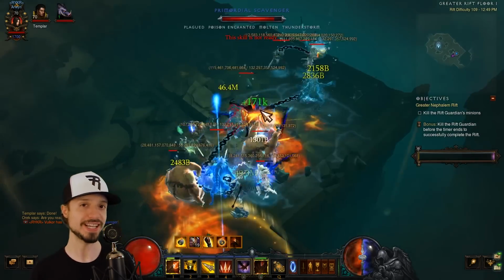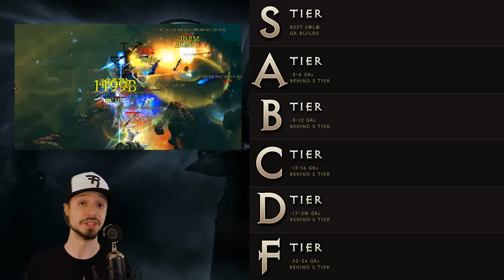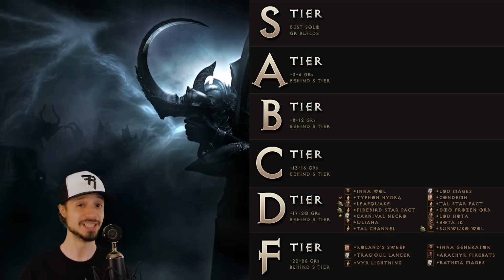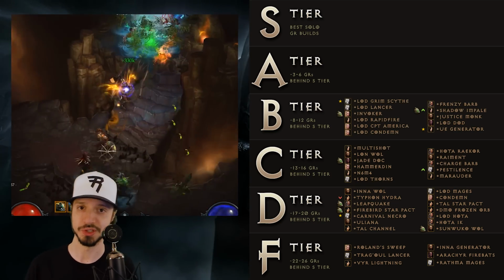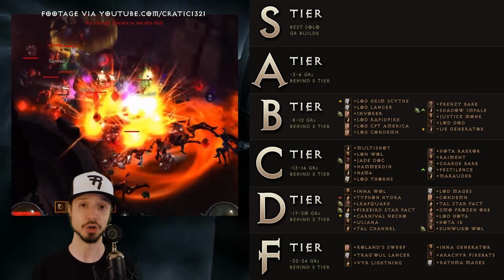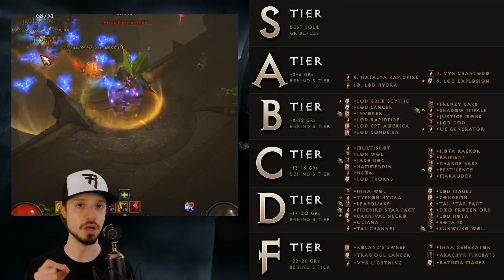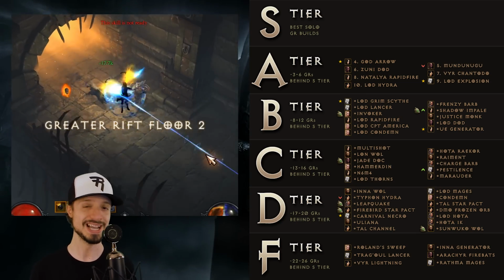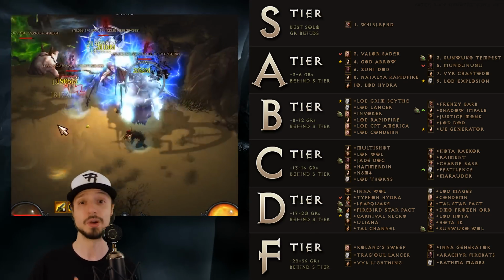Top 10 Best Builds for Diablo 3 2.6.9 Season 21 (All Classes, Tier List)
These are the best builds for Diablo 3 patch 2.6.9 season 21 based on past and PTR performance for solo GR pushing. Monk builds, barbarian builds, crusader builds, witch doctor builds, demon hunter builds, necromancer builds, wizard builds... Everything currently end-game viable, ranked in order of power. Gameplay shown in video. All these builds are T16 (Torment 16) viable.

Diablo 3 Season 21 start date: July 3.

UPDATE:
GoD Arrow upgrade to S tier and #1 build of S21
LoD Grim Scythe upgraded to A tier
LoD CE upgraded to S tier

Executive producers: Jim Udune, spudboy999, Paradigm400, Kiskaloo, MohEternal, Monito

Special thanks: Matthew Feiteira, moniker, russiandood, Joshua Dotson, maianashira, Maurice Lepenat, Joshua Ralph, Brian Grygla, Recramorcen, Remiehneppo, Neme5i5, TepidTurtle, Lamer of Sweden, SmokinWookie, Telionis, MONGAS INC., Terry Lee, Zaeith, Zeldraga, Valentine Judnich, Tony Duran